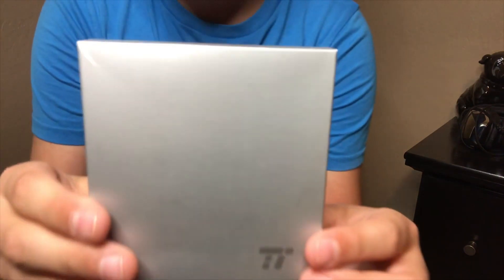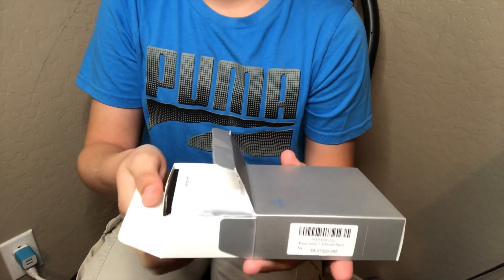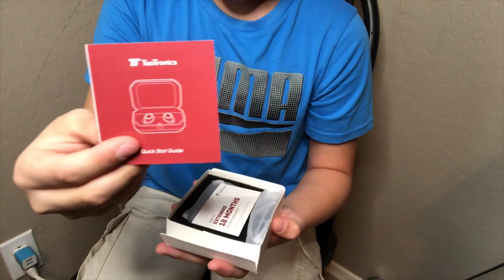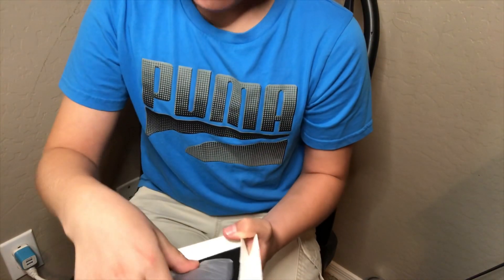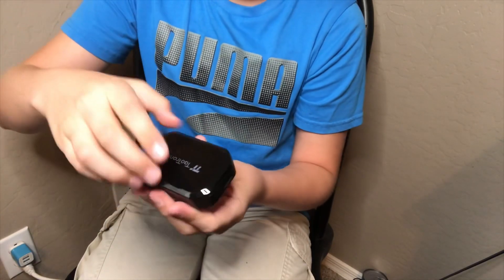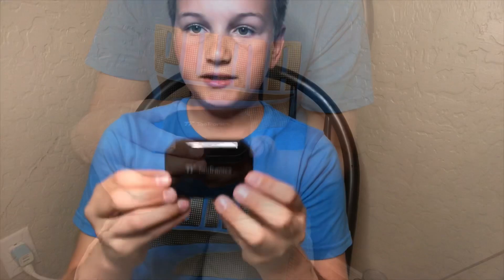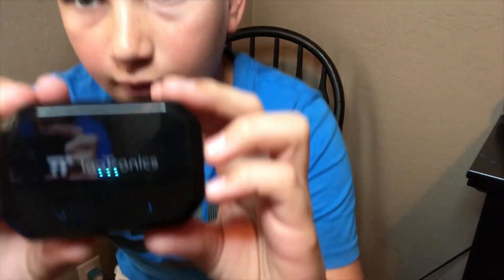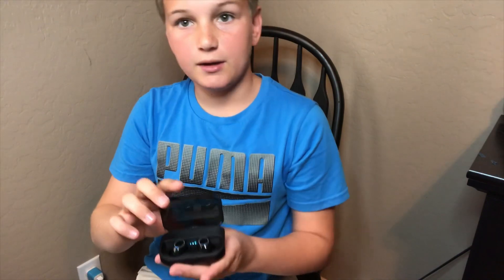Wireless earbuds unboxing and review!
Today we will be doing a review and unboxing of the taotronics earbuds.